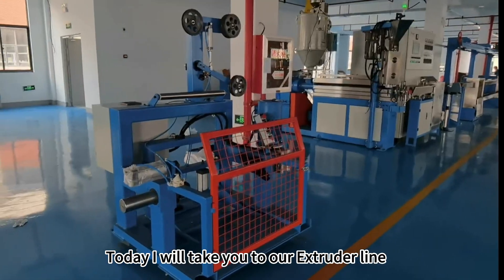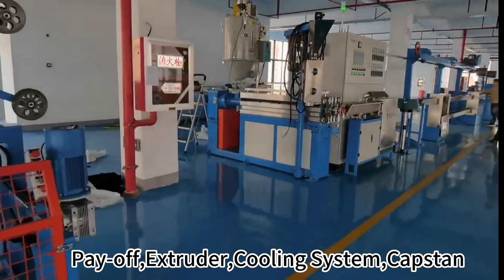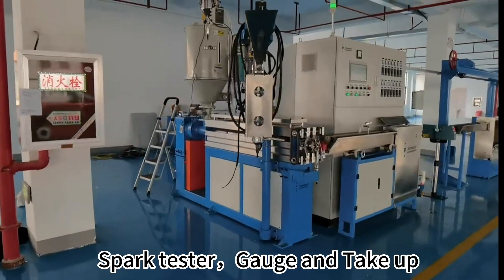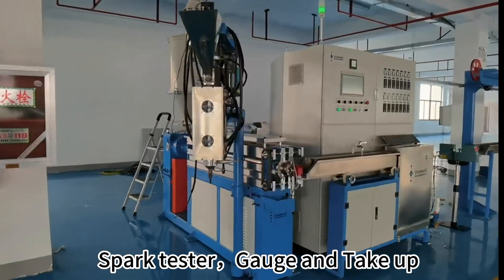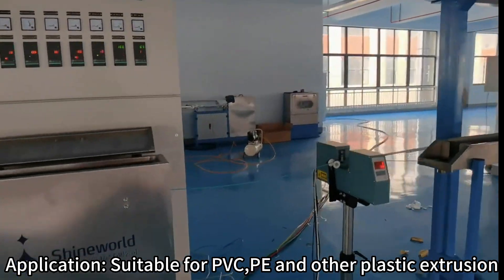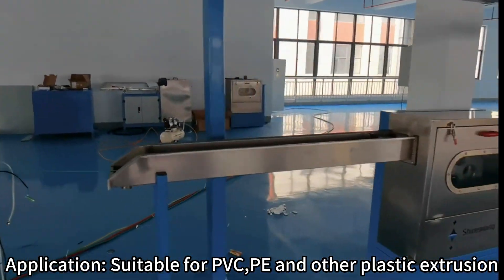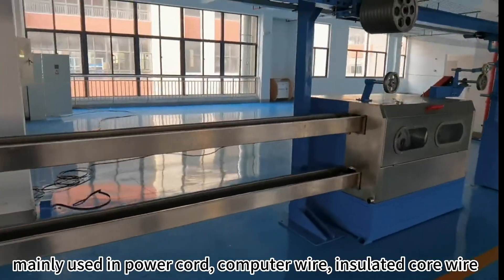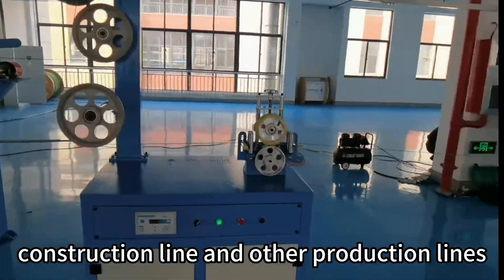Data and Building Wires Insulation Line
Hi ,guys.Customized products, welcome to consult😃